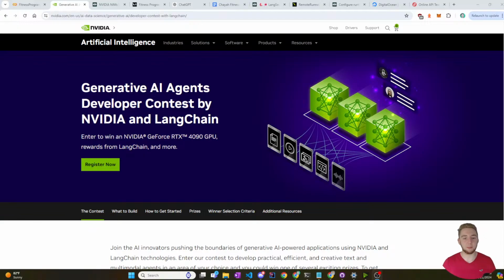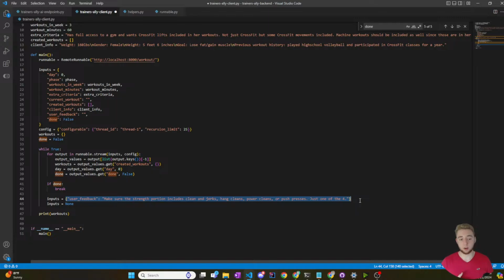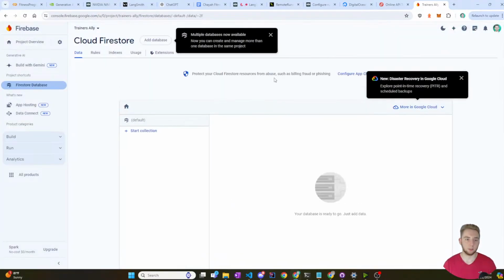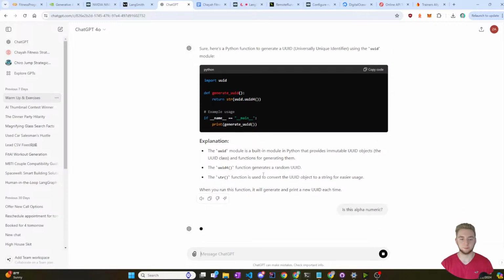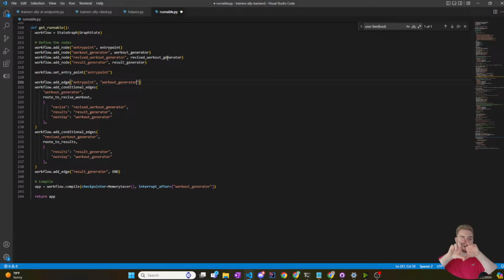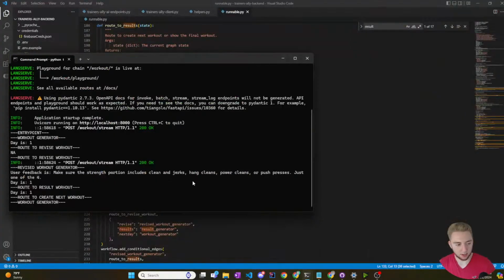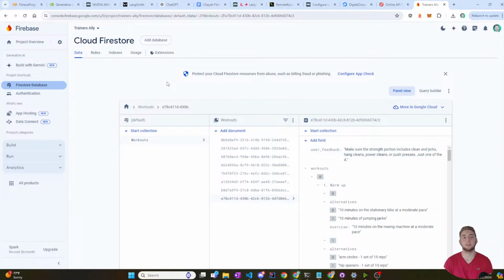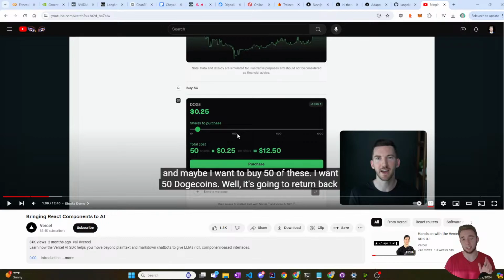Nvidia AI Developer Contest - Frontend for my AI App!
I'm on a missing to create an AI application to win the Nvidia AI Agents Developer Contest. Join me as I build an AI application to revolutionize the personal training industry!